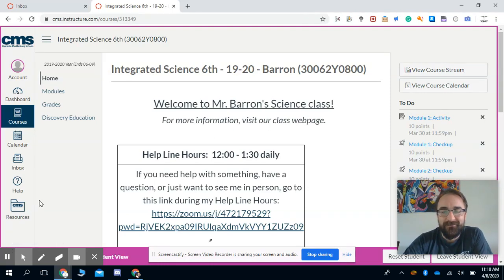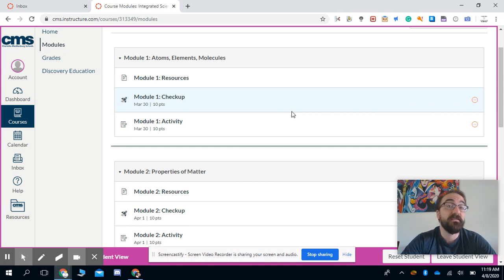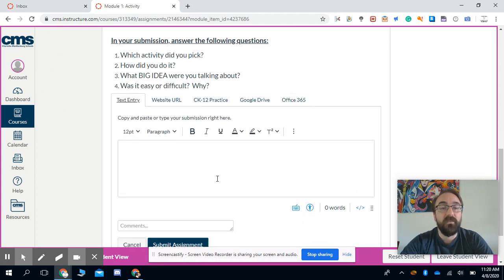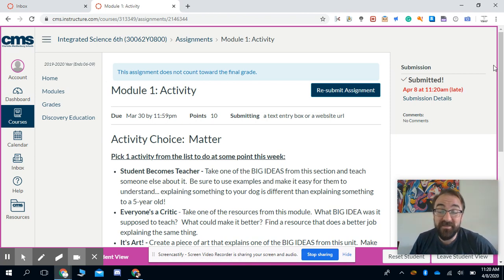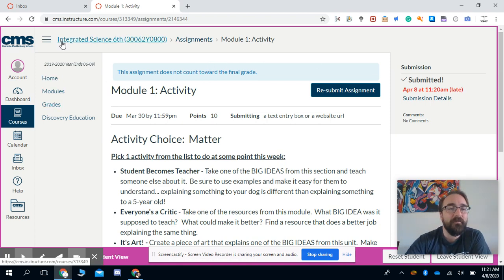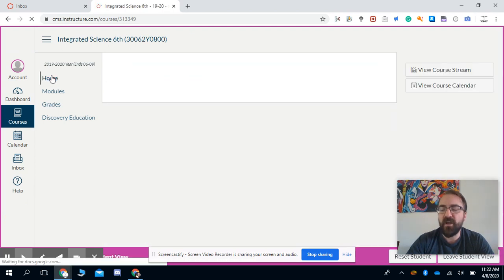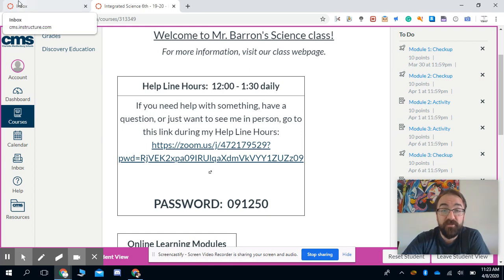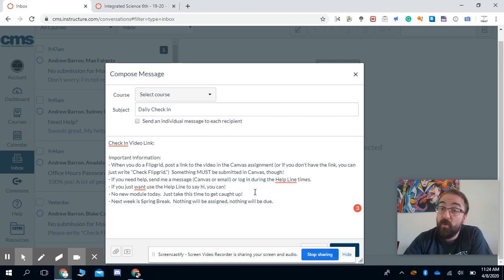Check In: Wednesday, 4/8